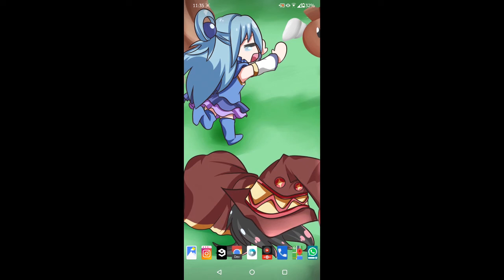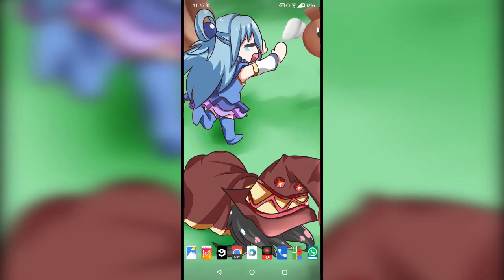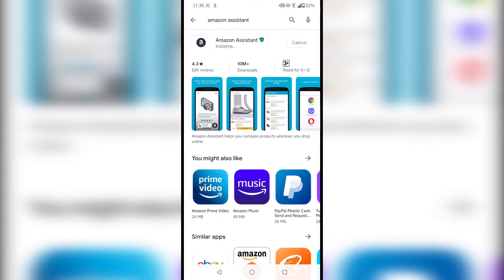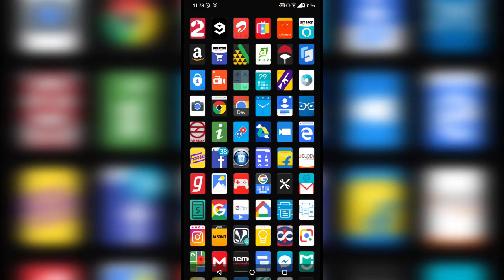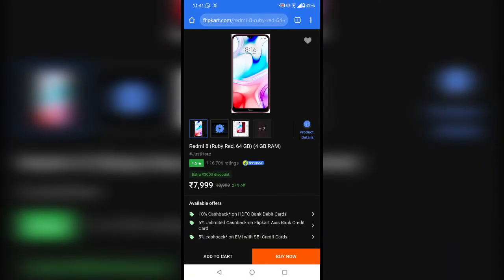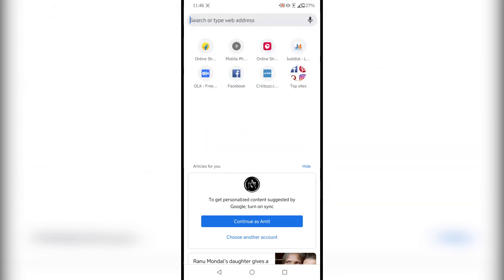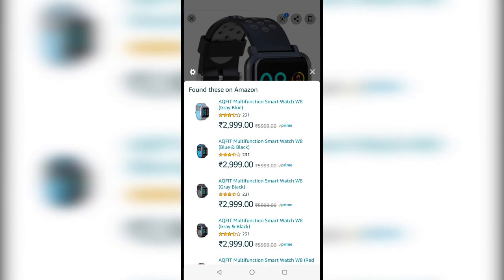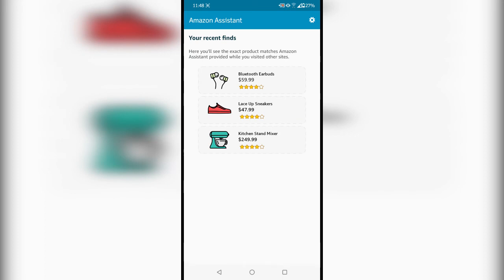How to Save Money on Amazon using Amazon Assistant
Today I will tell you about the Amazon Assistant app which helps you to quickly compare the price of a product on Amazon.